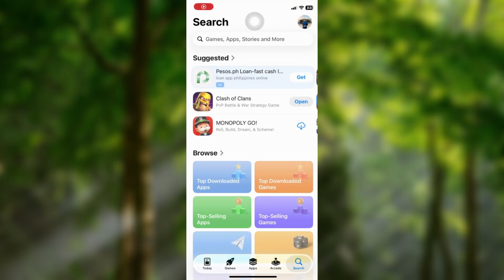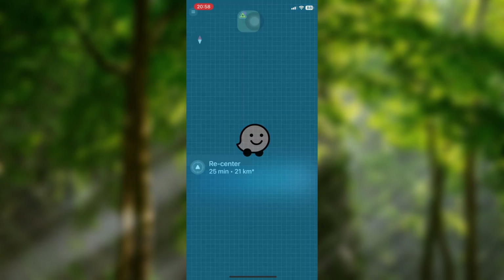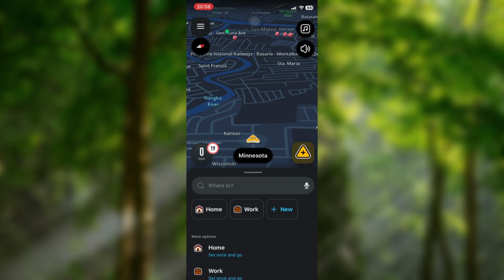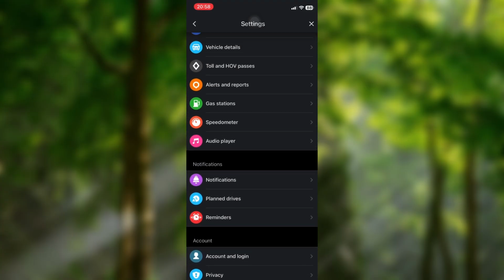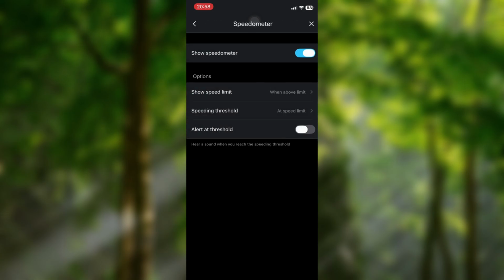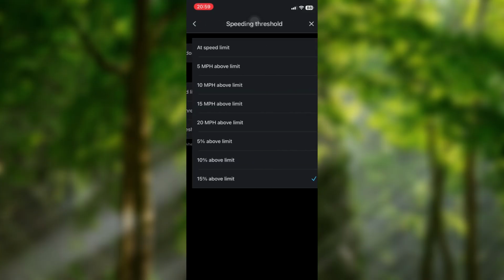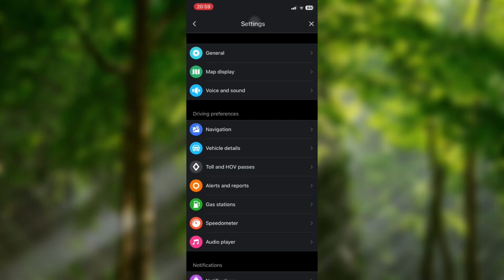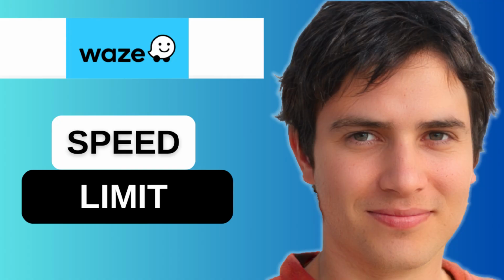How To Show Speed Limit On Waze | 2026 | Step-by-Step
Learn how to show the speed limit on Waze in 2026 with this easy step-by-step tutorial. 🚗📱 I’ll show you where to find the speed limit display and how to enable it so you can easily see the current road speed limit while navigating.